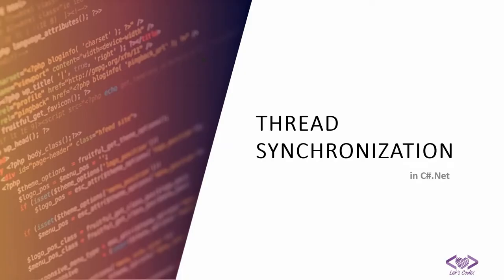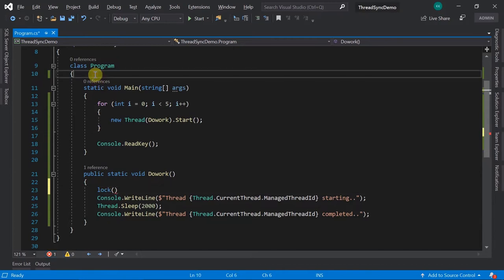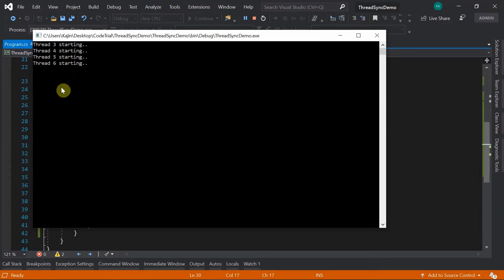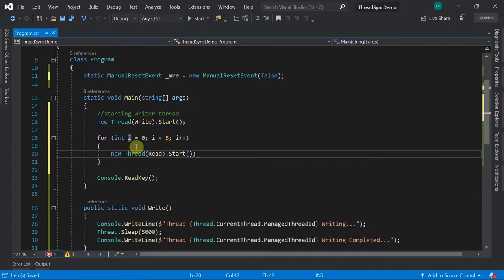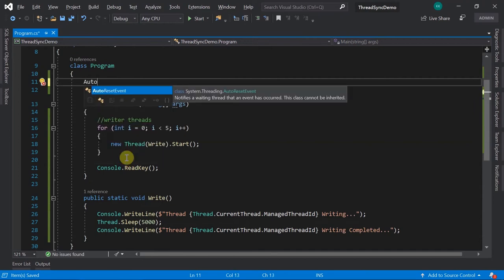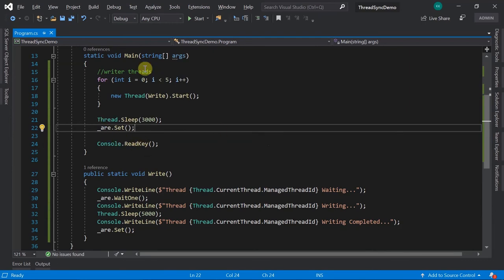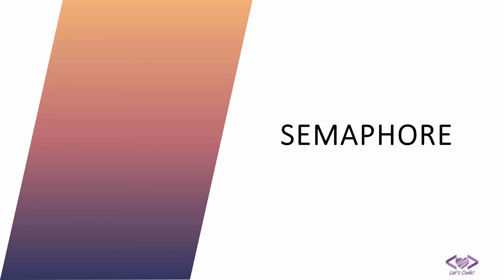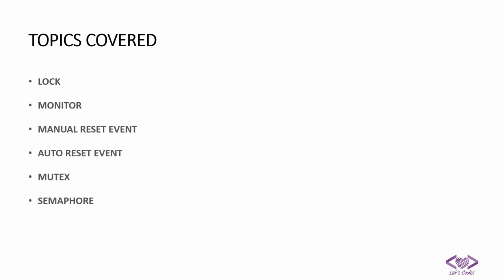Thread Synchronization in C# .Net made easy! | Lock | Monitor | Mutex | Semaphore | Codelligent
In this video you will learn the various Thread Synchronization methods available in C#.Net with the help of very simple examples.

The topics being covered:
00:00 – Intro
00:35 – Lock
04:47 – Monitor
07:20 – Manual Reset Event
13:58 – Auto Reset Event
18:52 – Mutex
21:29 – Semaphore

After this you will be able to decide which kind of synchronization method you should use in which situations.

We believe in - "Knowledge increases by sharing!!"

We are a bunch of IT professionals who love to teach apart from our regular coding work! 👬👫

In our career, we have noticed that many new programmers get confused while coding, even though they are aware of that concept. We help them understand the concept in our office. 🤗
So, we thought why not share these concepts in the same easy to understand way to the whole world.
Let every one who is starting their coding journey get to learn and become a better programmer! 😊

We have taught many people offline, and now trying to make an online presence to help wider audience. 💖

Let's Code!